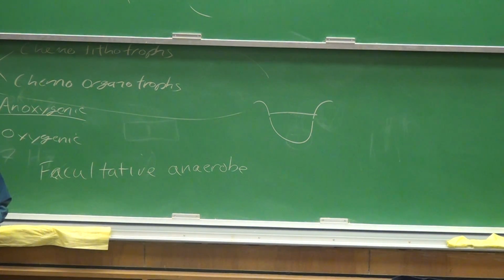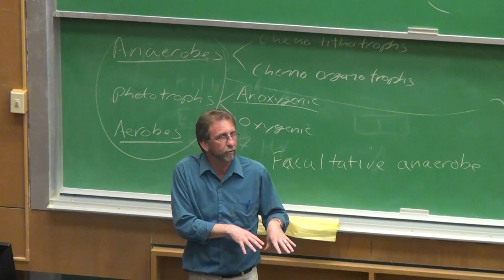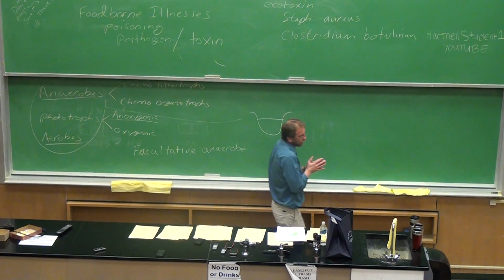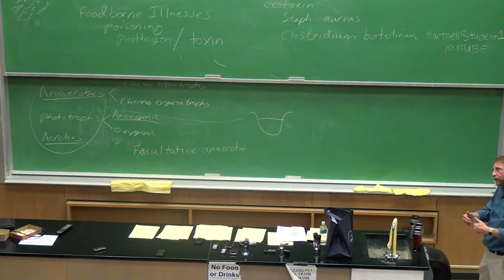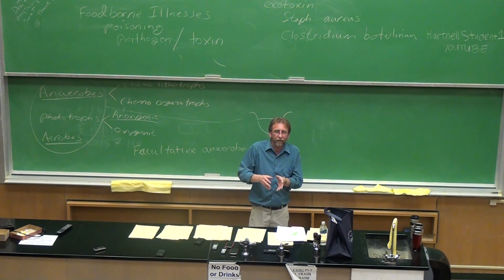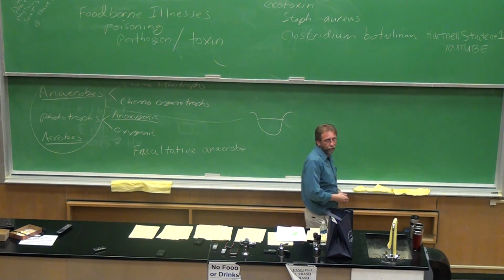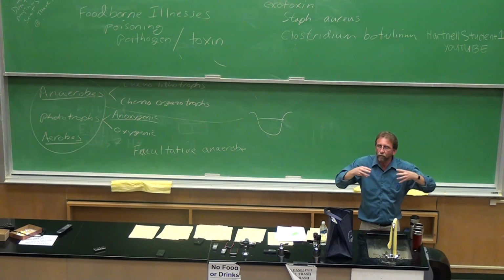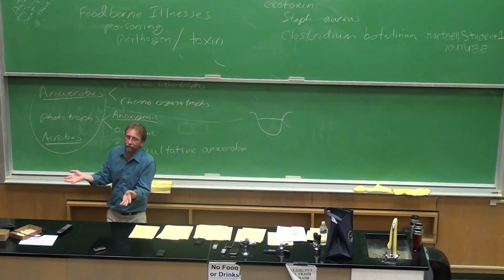Bio27 Lecture 15FEB2012 Part 4 of 6